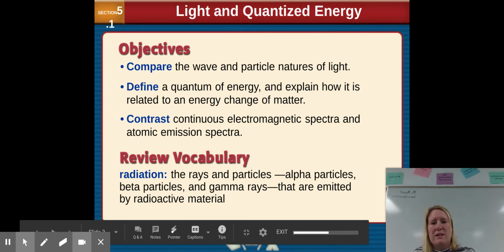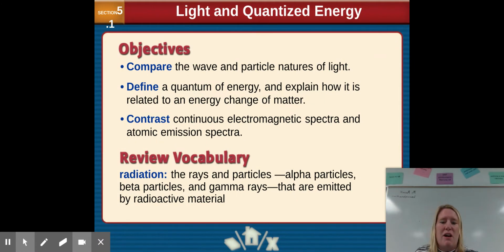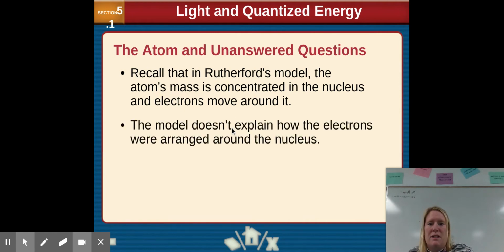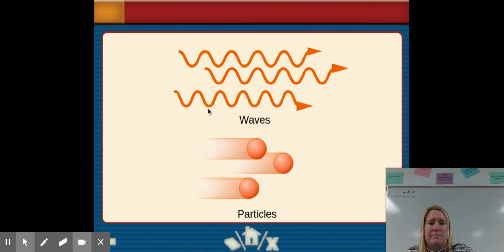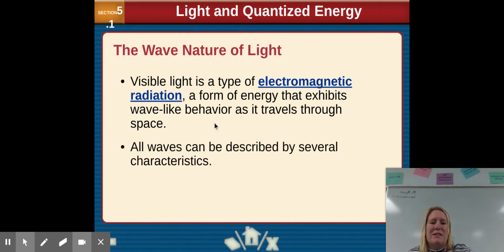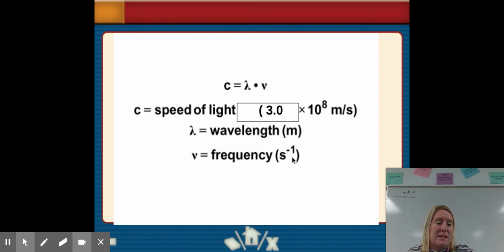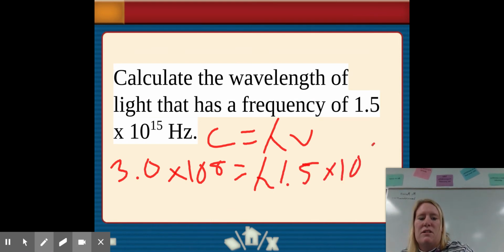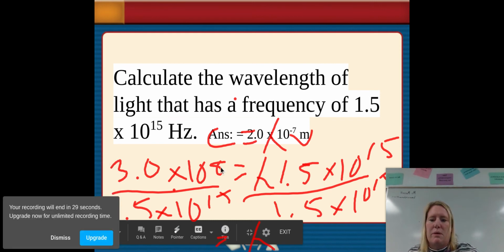5.1 - Part 1 - Light and Quantized Energy